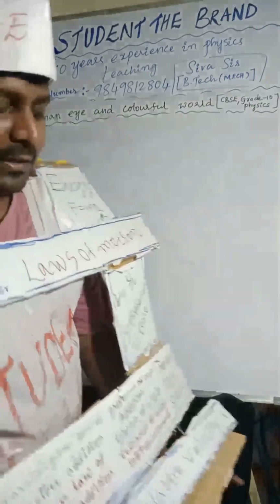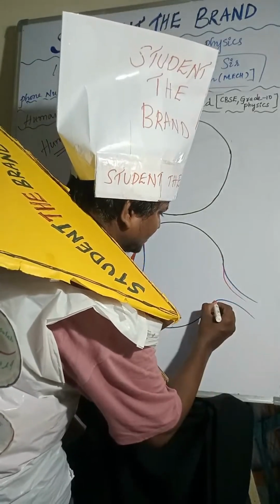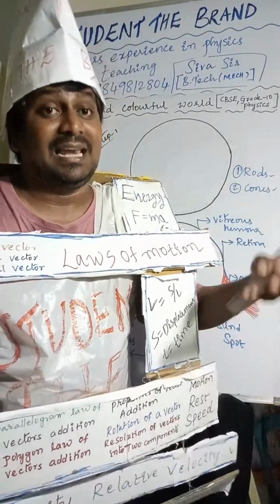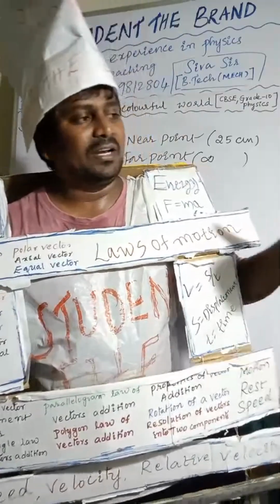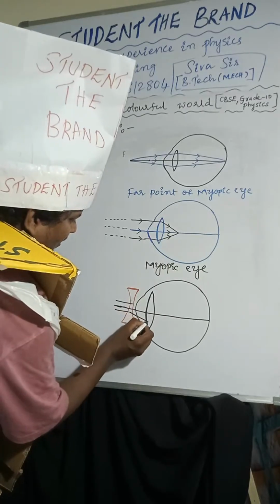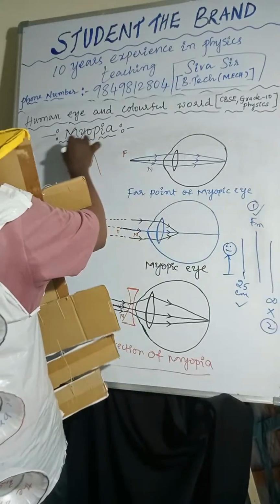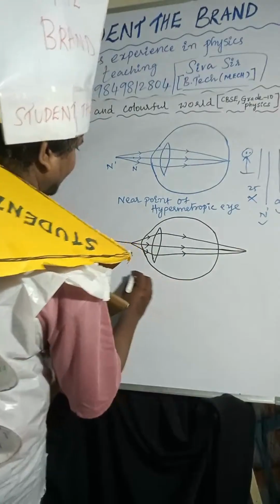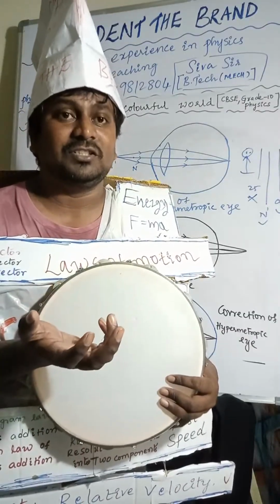Human eye and colourful world, CBSE, Grade-10, Physics